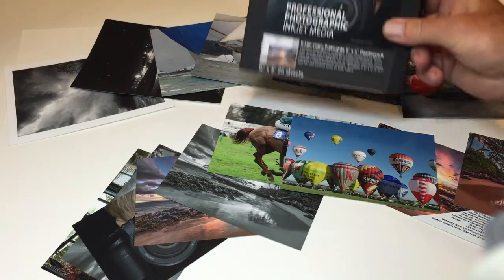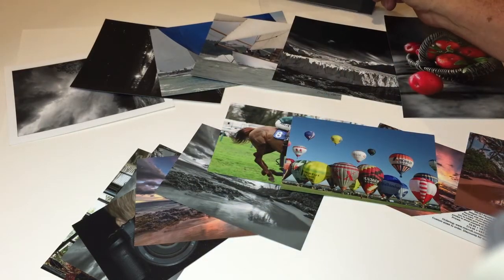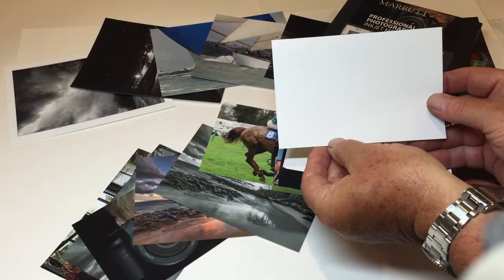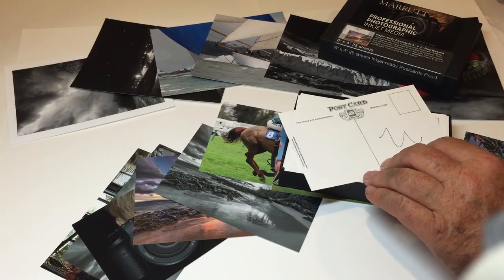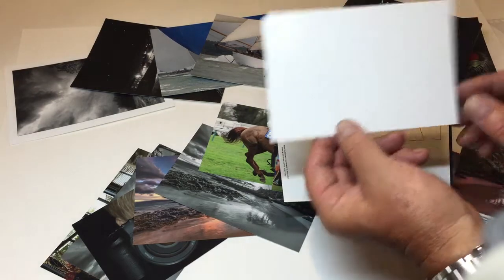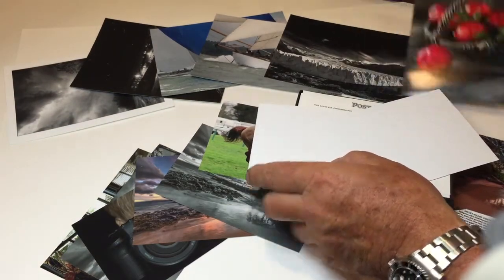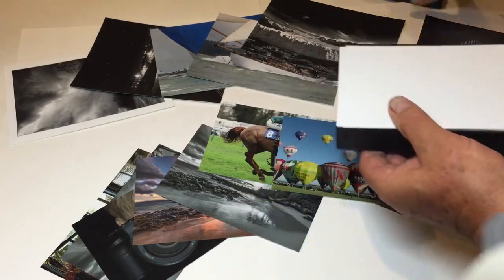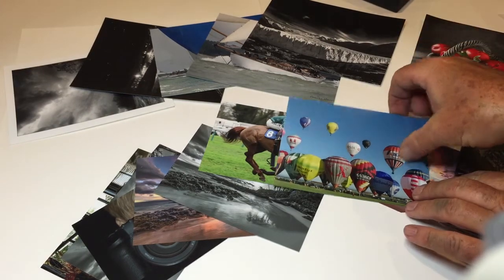Inkjet-ready Postcards from Marrutt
By popular request, our Inkjet-ready Postcards are ready printed with a traditional Postcard style template on the reverse, which may easily be written on by a ball-point pen.  The face side is Ultra-Pearlescent Hi White finish inkjet paper, in a substantial 300gsm weight, from the leading German paper mill - Felix Schoeller GmbH.  Available in multiples of 25, standard sizes are 6" x 4" and 5" x 7", and custom sizes are easily created to order, with the Postcard template artwork reproduced on the reverse side in correct proportion.
6" x 4" - 25 pack - £9.95 + VAT
5" x 7" - 25 pack - £14.95 + VAT
Bulk discounts on orders over 100 off
Custom sizes on orders over 100 off - ask for prices..
We can print your artwork on the reverse side of your postcard for orders over 1000 off
(submit JPEG, TIFF or PDF, we will plan your job in the correct aspect ratio, and
send you a proof for approval prior to printing)